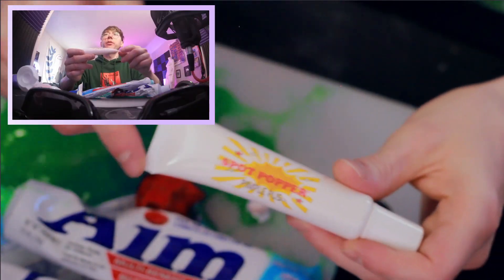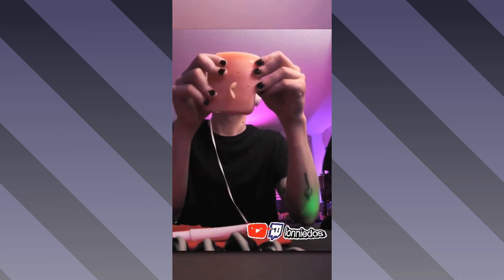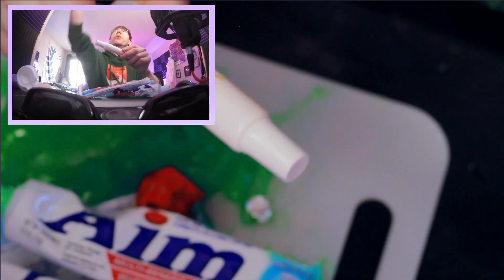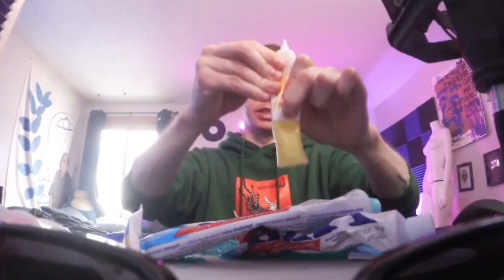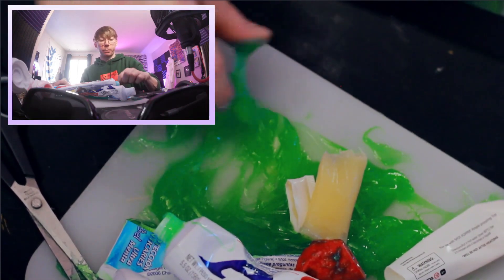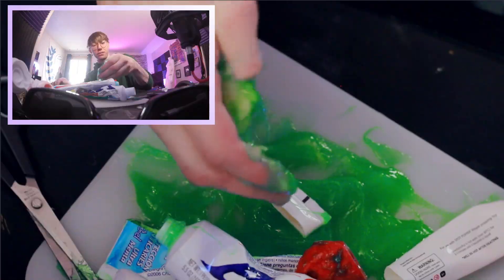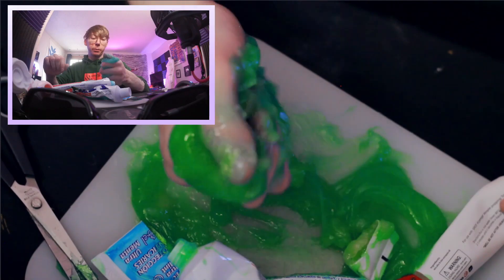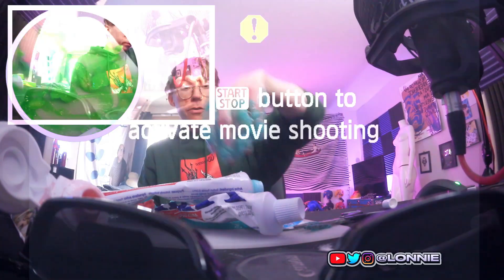I Tried Making SLIME from Toothpaste